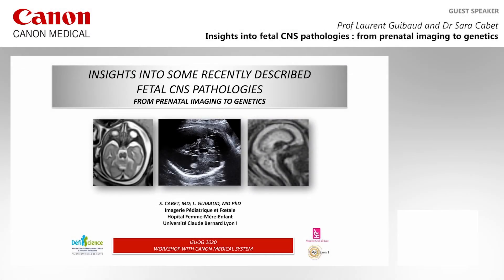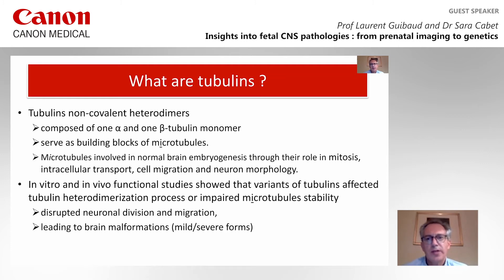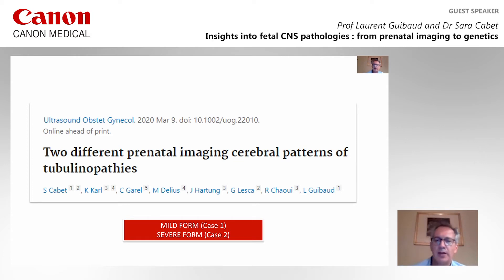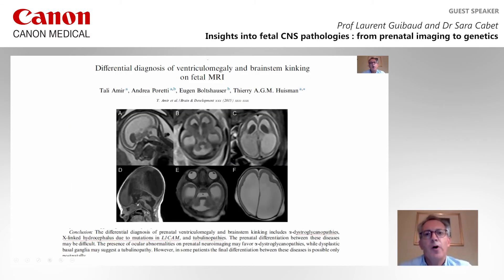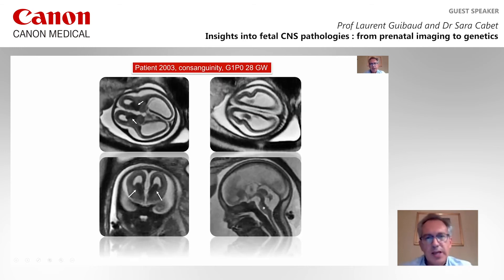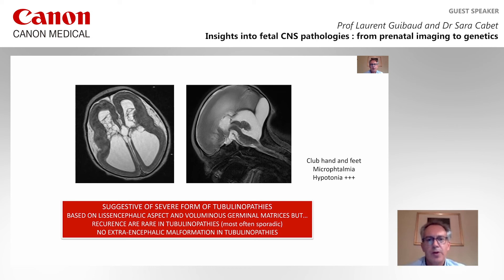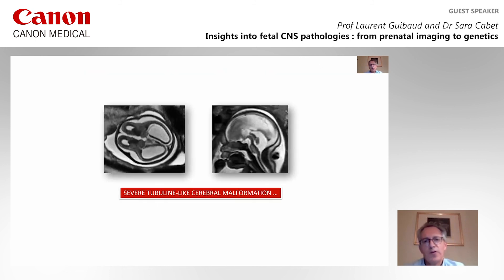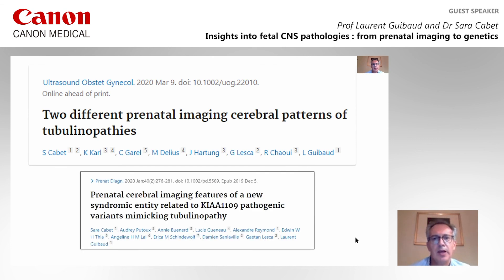ISUOG 2020 Laurent Guibaud – Insights into fetal CNS pathologies: from prenatal imaging to genetics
Presented at ISUOG 2020, Professor Laurent Guibaud and Dr. Sara Cabet from France present the latest research and insights on fetal CNS pathologies from fetal imaging to genetics.